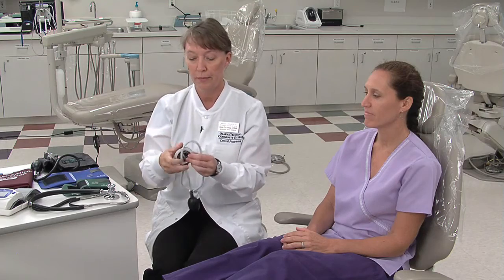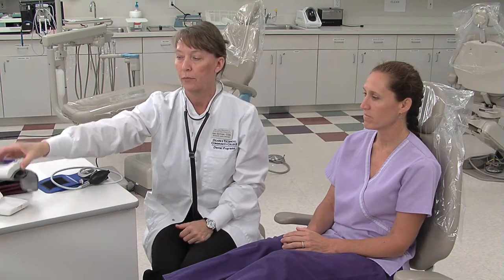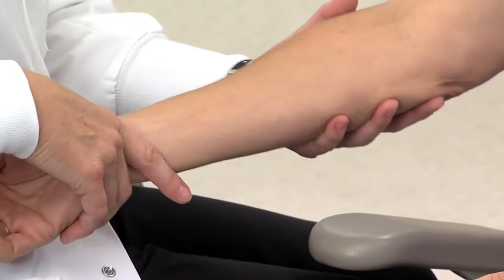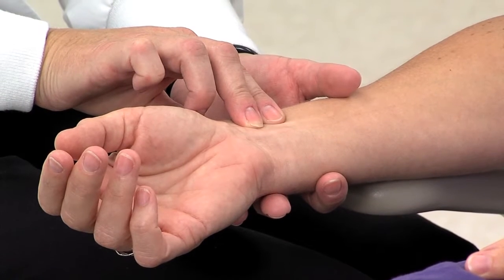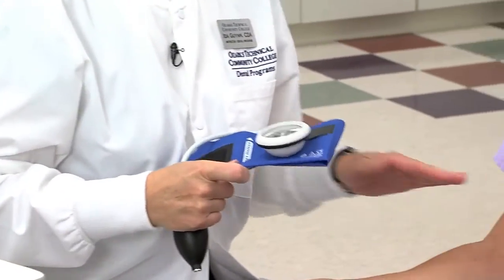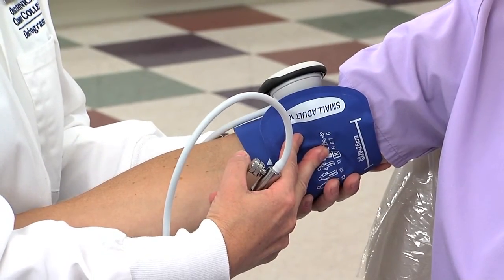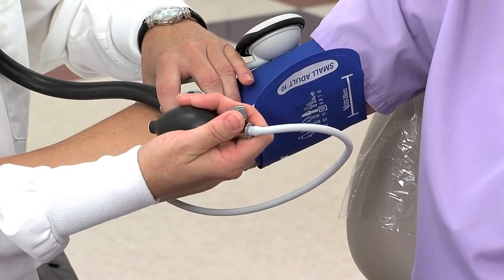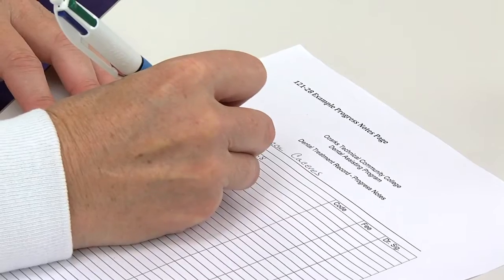Pulse Respirations Blood Pressure